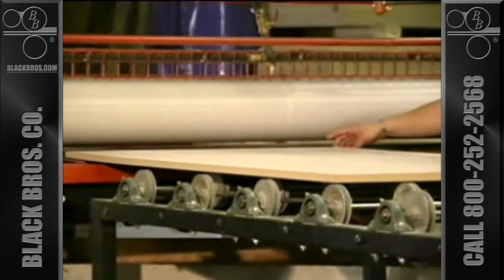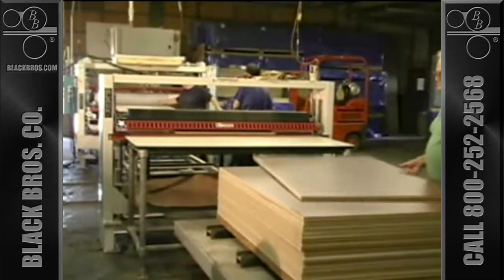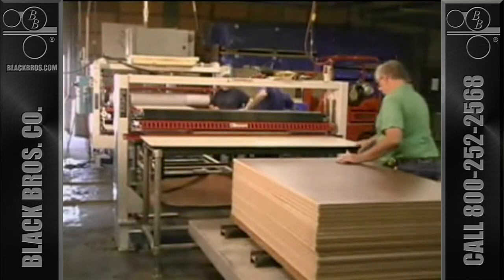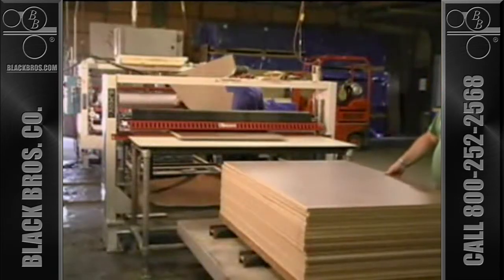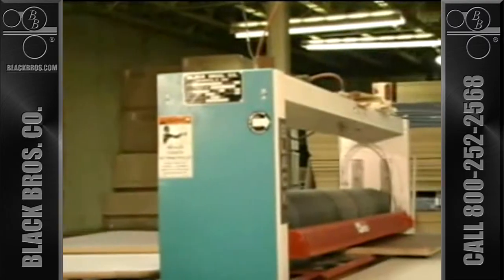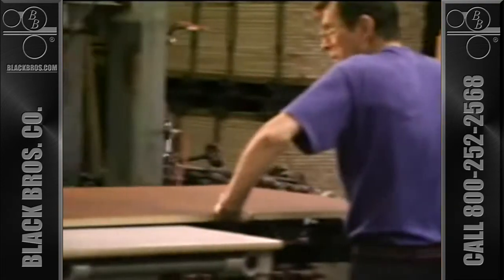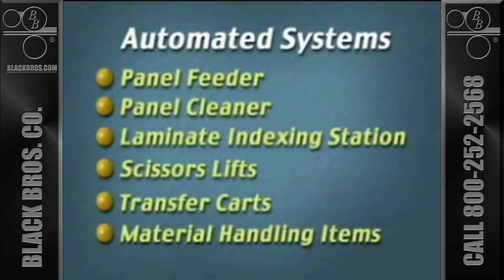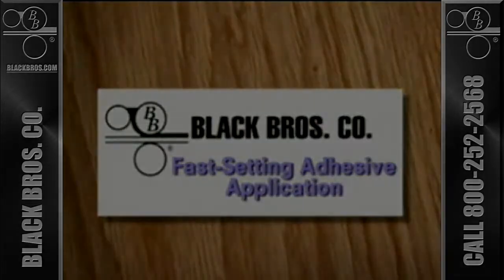Fast Setting Adhesive Application - Black Bros.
This specialty room-temperature PVA is a high tack, fast setting adhesive found to be ideal for laminating HPL, decorative plastic, and other sheet products to substrates such as particleboard and MDF. For more information on Black Bros.'